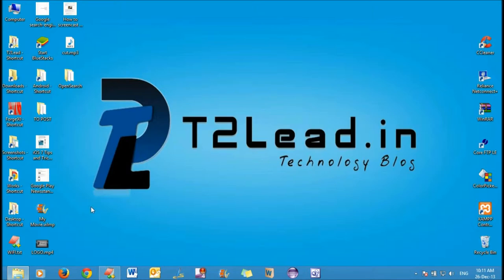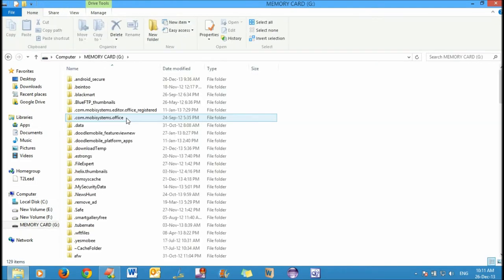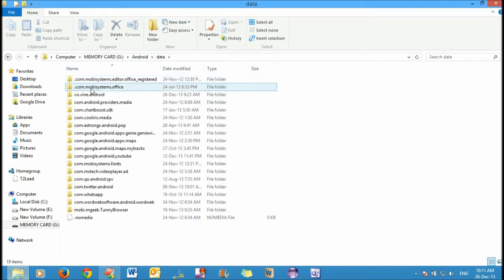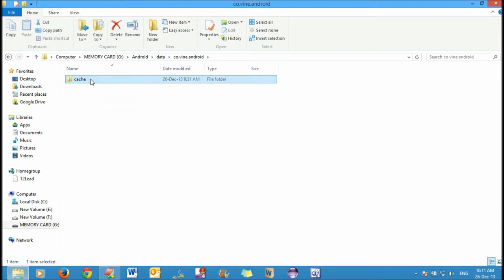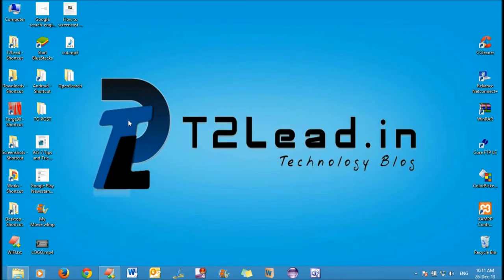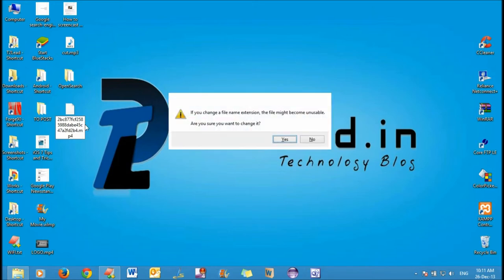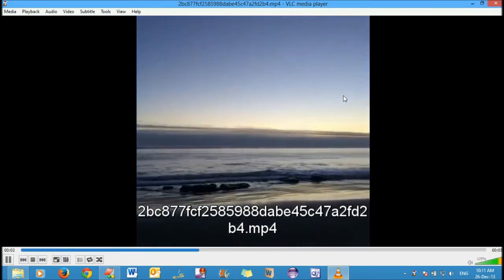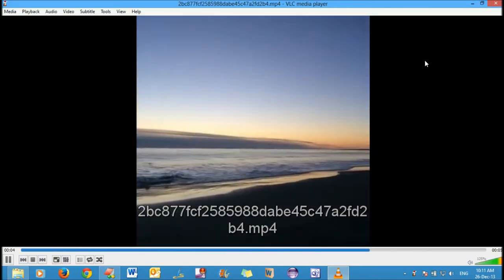How To View/Save all the Vine videos from Memory card in Android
Complete Tutorial @